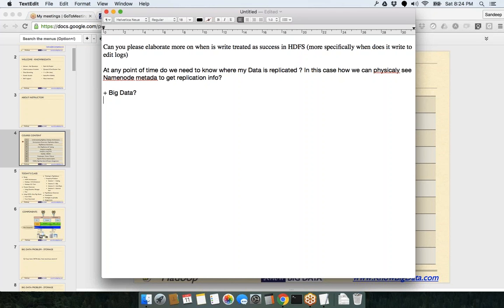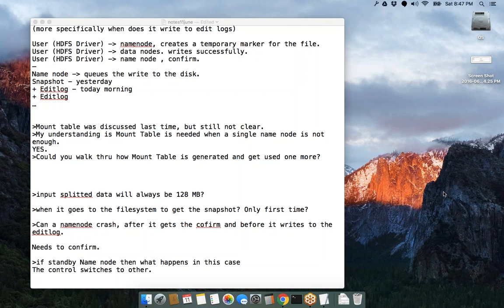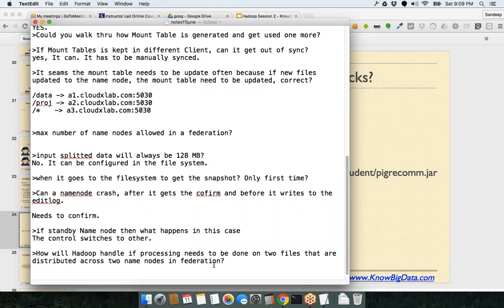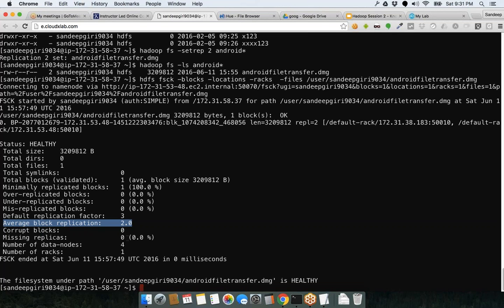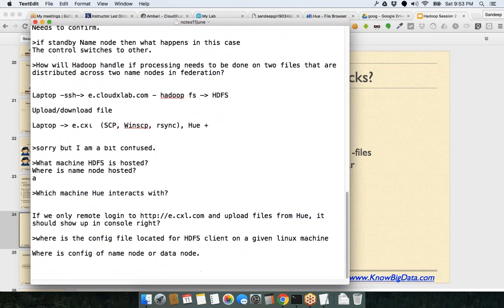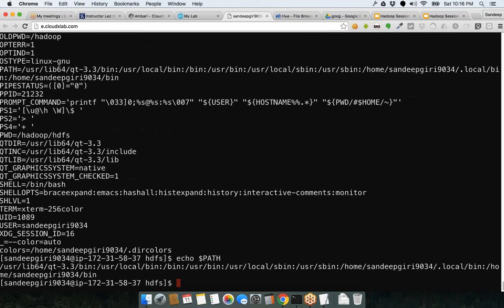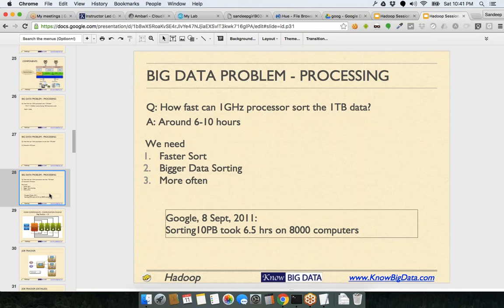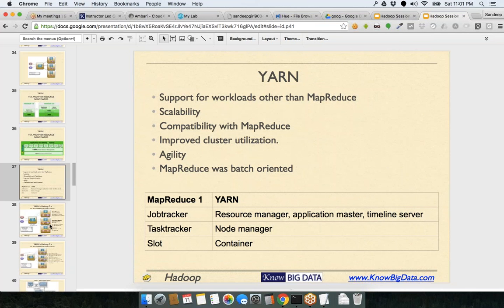Big Data & Hadoop 4th June Batch1465656771